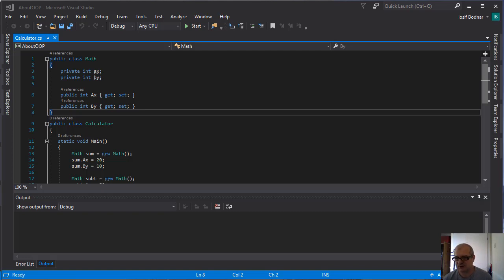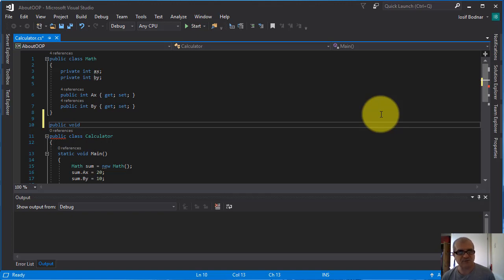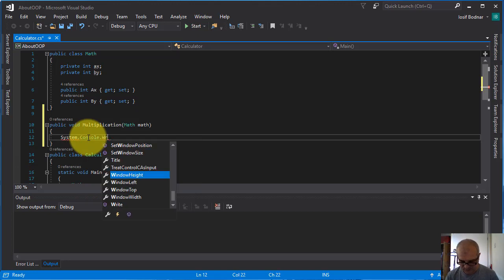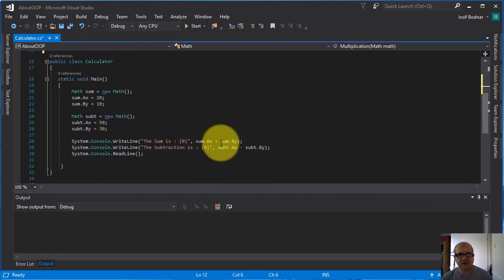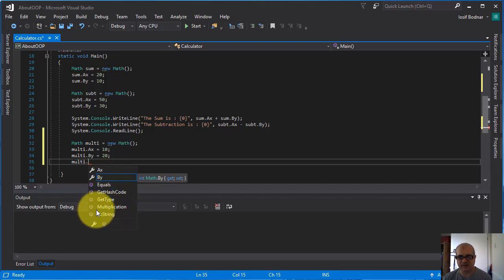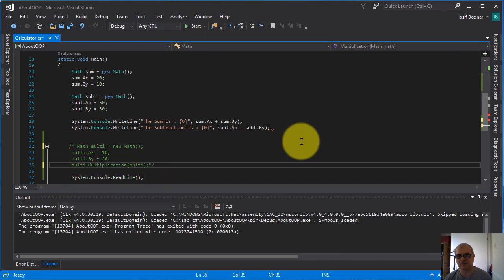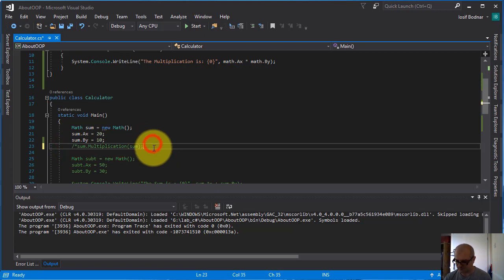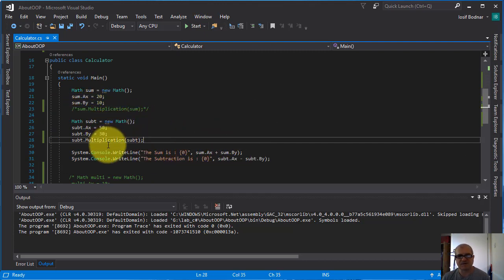C# Tutorial - Methods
In this C# video tutorial you will learn about object oriented programming, namely methods.
for more C# online tutorials